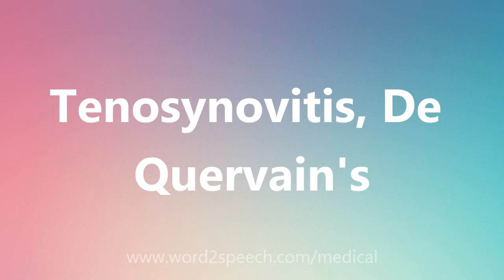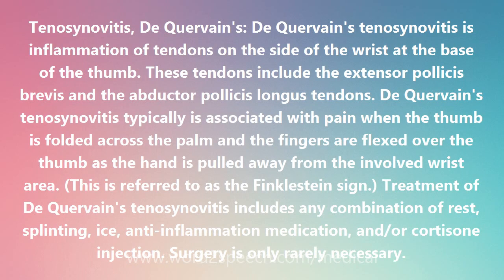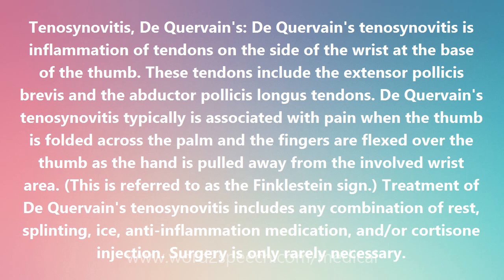Tenosynovitis, De Quervain's - Medical Meaning and Pronunciation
Tenosynovitis, De Quervain's

Tenosynovitis, De Quervain's: De Quervain's tenosynovitis is inflammation of tendons on the side of the wrist at the base of the thumb. These tendons include the extensor pollicis brevis and the abductor pollicis longus tendons. De Quervain's tenosynovitis typically is associated with pain when the thumb is folded across the palm and the fingers are flexed over the thumb as the hand is pulled away from the involved wrist area. (This is referred to as the Finklestein sign.) Treatment of De Quervain's tenosynovitis includes any combination of rest, splinting, ice, anti-inflammation medication, and/or cortisone injection. Surgery is only rarely necessary.